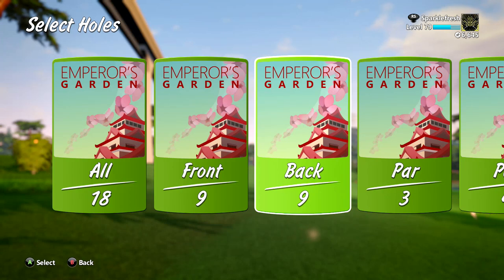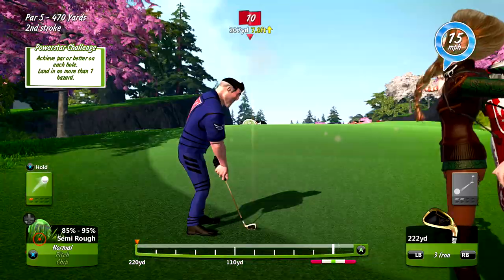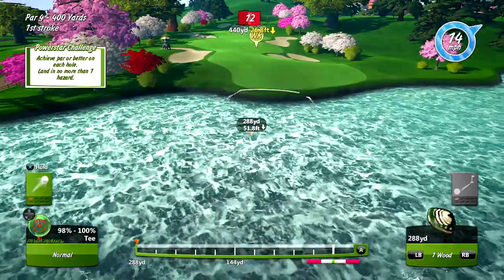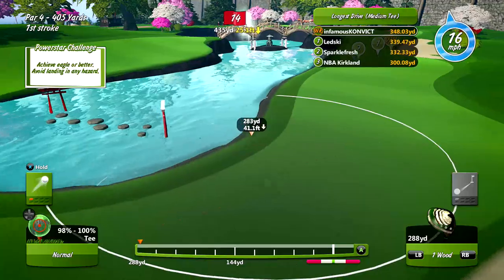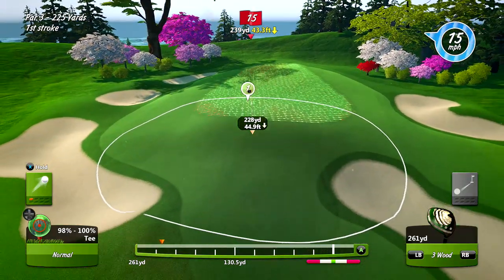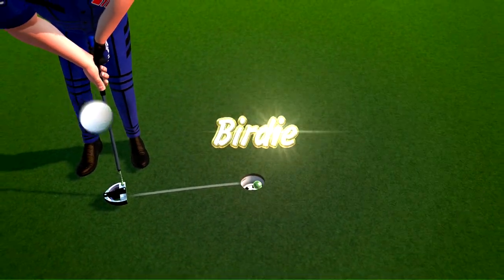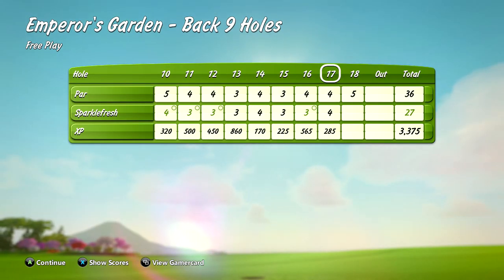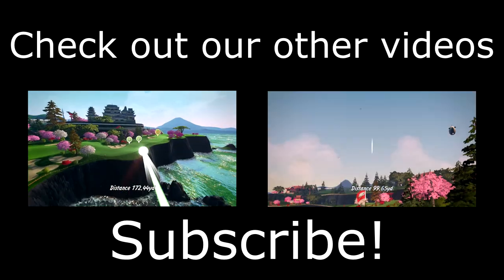Powerstar Golf Xbox One Playing Lessons #9 Emperor's garden part 2